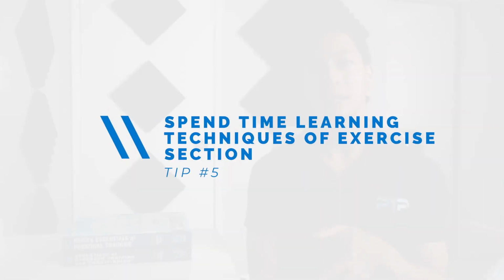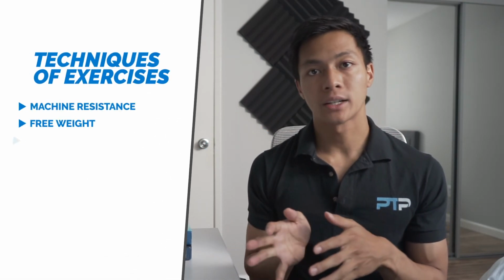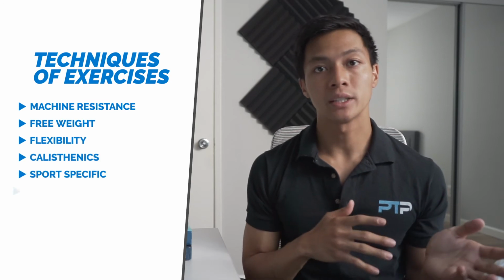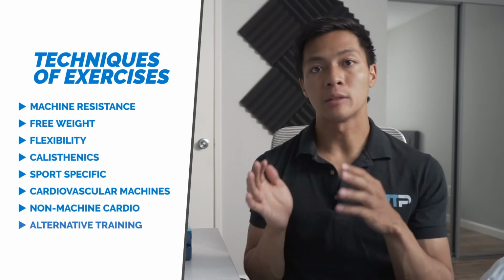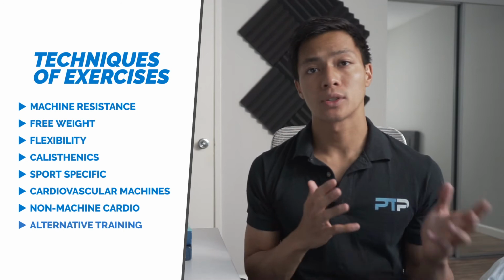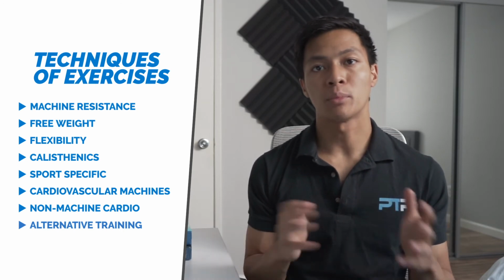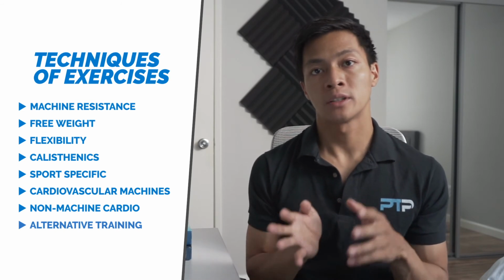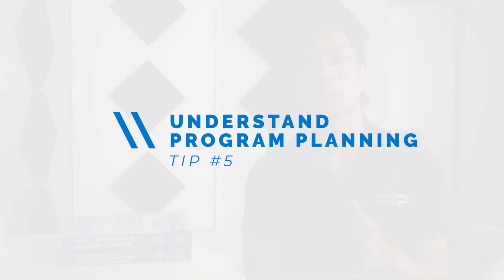Top 10 Essential Tips to Pass the NSCA CPT Exam in 2023 💯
Essential Personal Trainer Certification Quiz

Video Chapters
00:00 - Intro
00:45 - Tip #1
01:44 - Tip #2
02:14 - Tip #3
02:45 - Tip #4
04:57 - Tip #5
05:24 - Tip #6
06:41 - Tip #7
07:07 - Tip #8
07:19 - Tip #9
07:44 - Tip #10

In today's video we're covering our top tips to know if you want to pass the NSCA CPT Exam. In this video we cover what main topics and subjects you should study in order to have a better chance of passing. The NSCA Personal Trainer Certification is one of the most well known certifications in the industry, and this video will cover everything you would need to know to determine how you can pass the certification exam on your first try!

At PTPioneer, we have the must up to date resources, study guides, practice exams and flashcards for the NSCA exam. Trainer Academy also has some of the best resources for the NSCA exam. The NSCA textbook contains several practice questions that you can use to study and prepare for the exam, however we strongly recommend taking a look at the various practice tests that are available for the exam. This will increase your chances of earning your NSCA certification

Over at Trainer Academy they have some of the best online study materials for personal trainer certifications and have an exam pass guarantee. Students that have used the resources over at Trainer Academy have been able to experience a 99% pass rate within their examinations. Check them out over at traineracademy.org

My top three articles to help you get started with personal training!